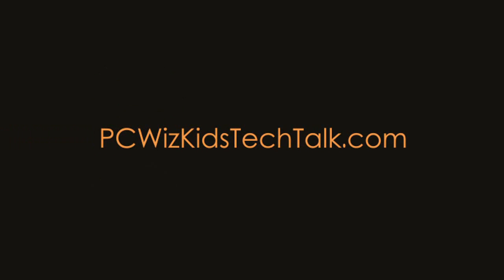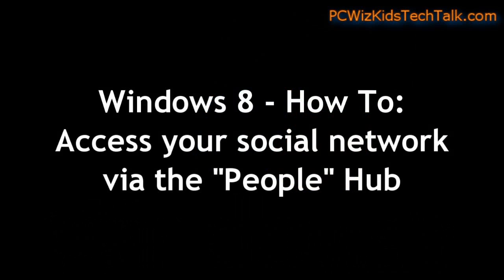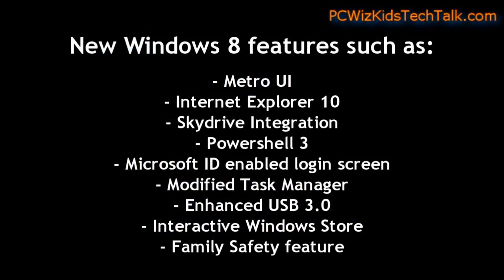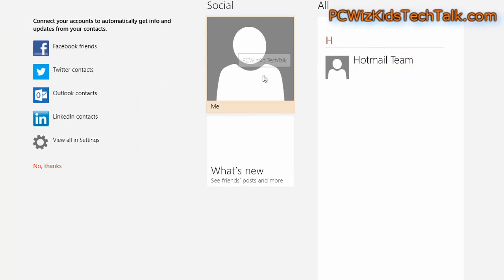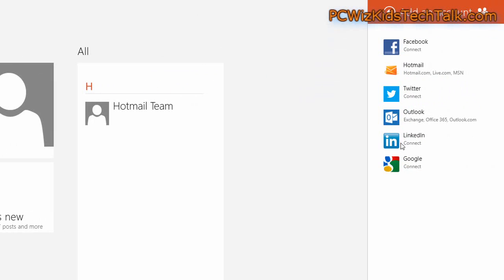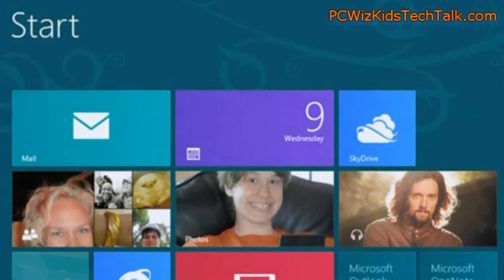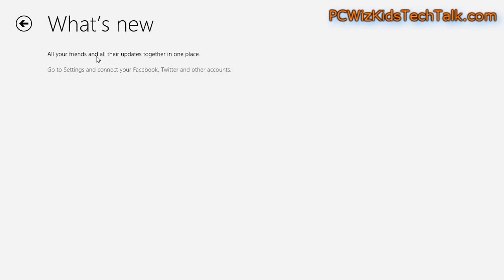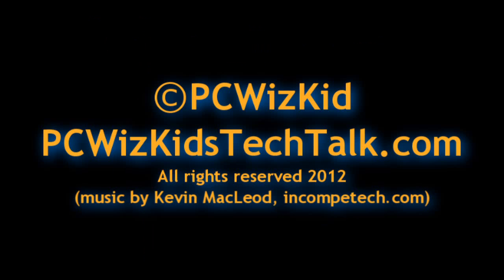Windows 8 People App - How to access it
for upgrade pricing from Windows XP or 7 to Windows 8. So what do you think of the Windows 8 People App?